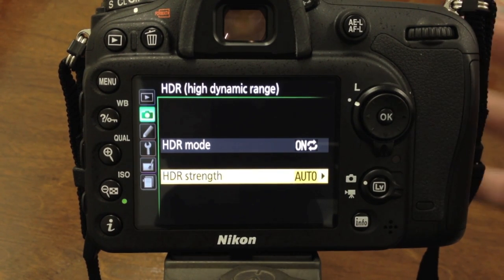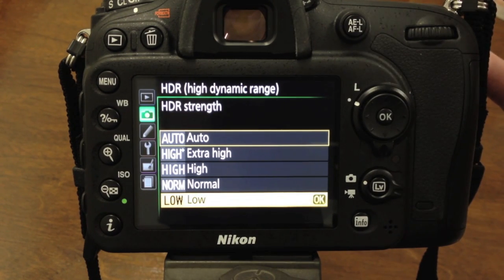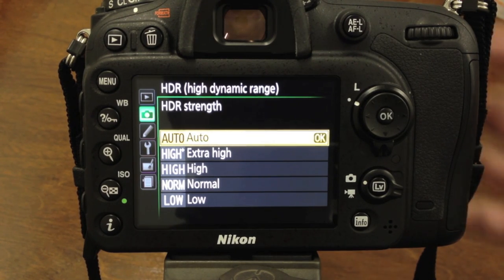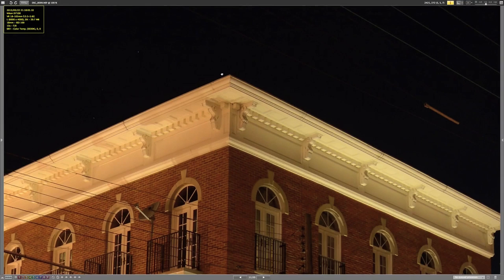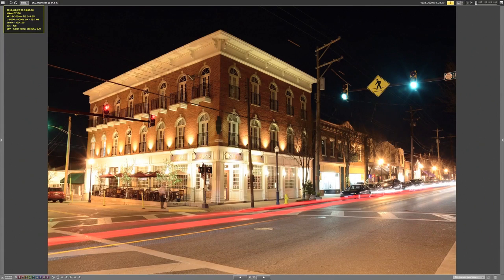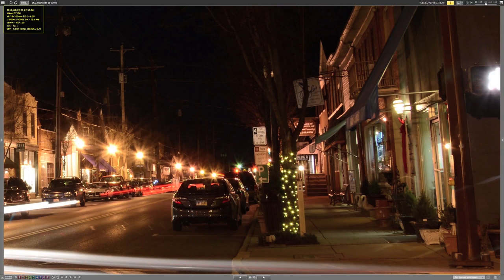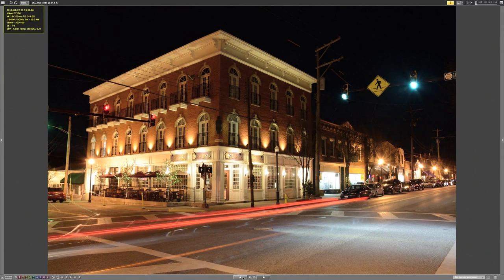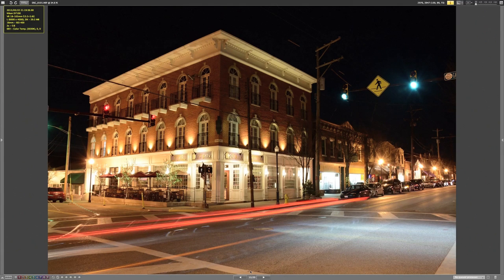Nikon D7100 HDR and High ISO Low Light Noise Review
In this video, I take a look at the Nikon D7100's in-camera HDR capabilities.  Later in the video, we'll look at some night shots at different ISO's, from ISO 100 up to ISO 6400 and zoom in to see image noise firsthand.  I used the standard kit lens that is included with the D7100 and D7100, the Nikon 18-105mm VR lens.

If you find the video useful or helpful, please give me a thumbs up and share it with your friends or others interested in learning about the great, new Nikon D7100!!!